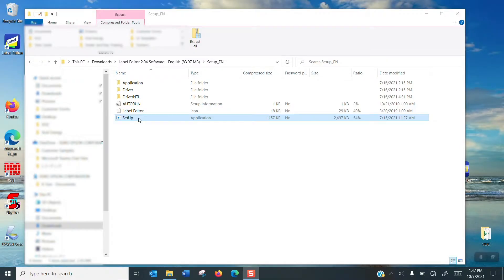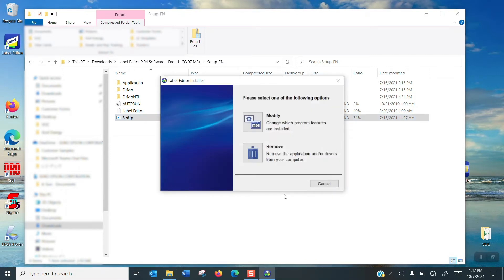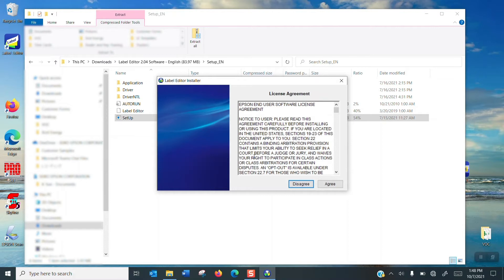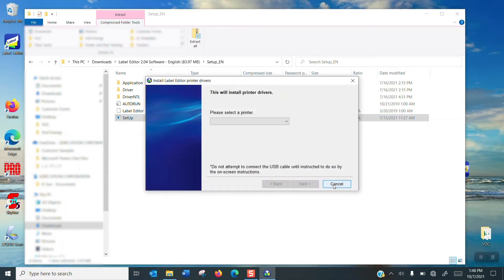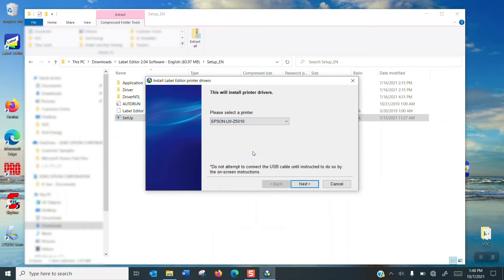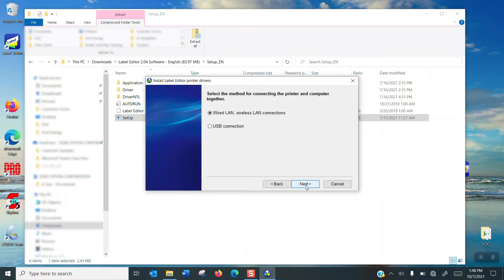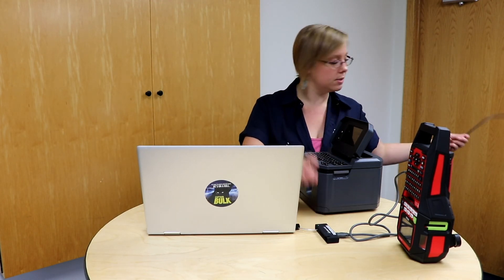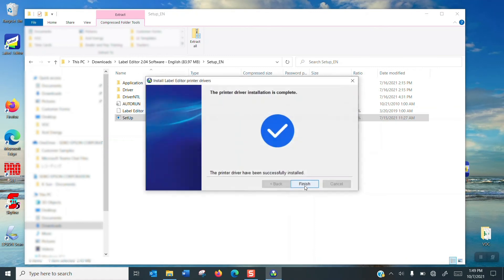Epson's Label Editor Software: Connecting Multiple Printers to Your PC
In this short video, Melissa Coffman, Product and Training Lead for Epson LabelWorks, demonstrates how easy it is to connect multiple LabelWorks PX printers to Epson's Label Editor software on a PC.